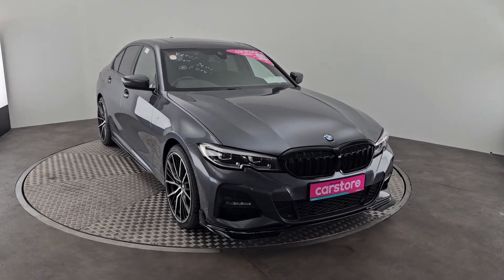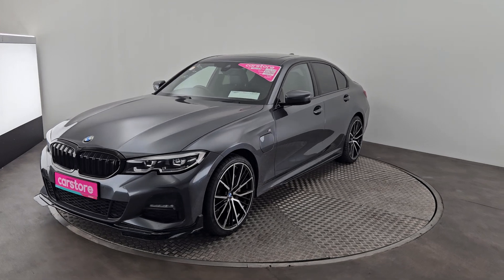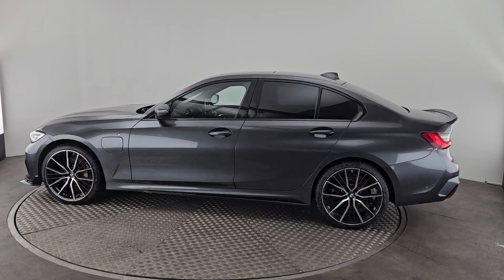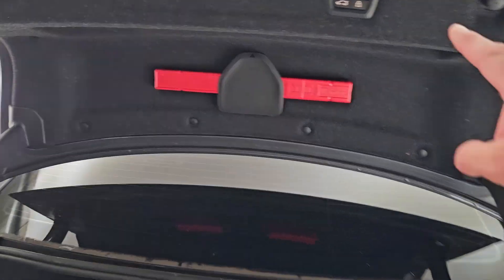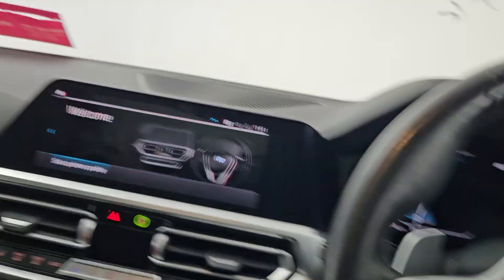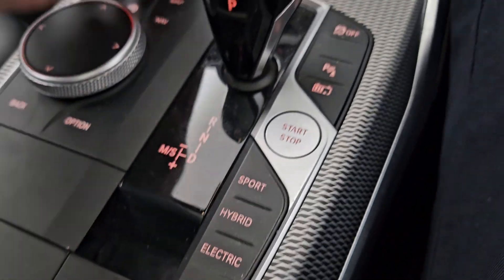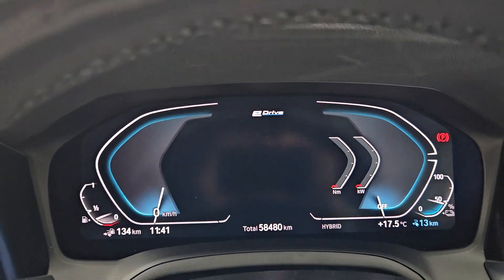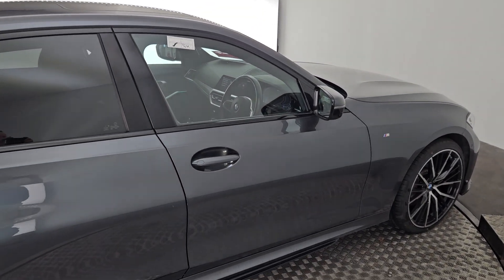2021 BMW 3 Series 330e M Sport Auto Grey